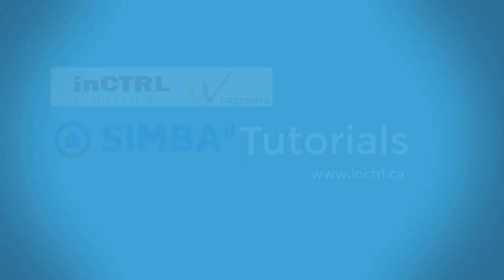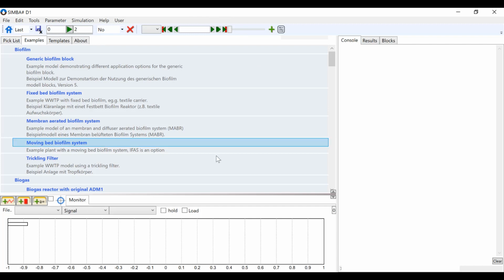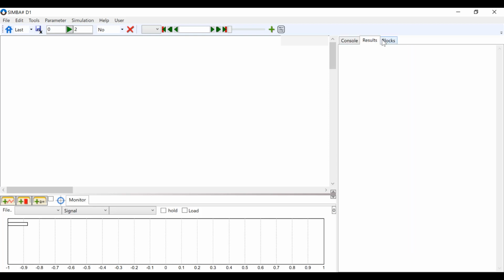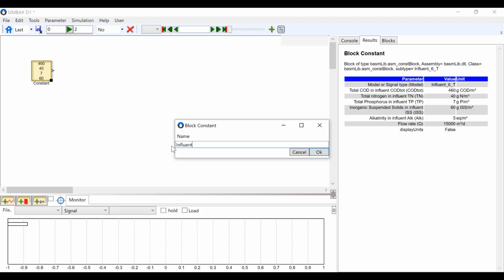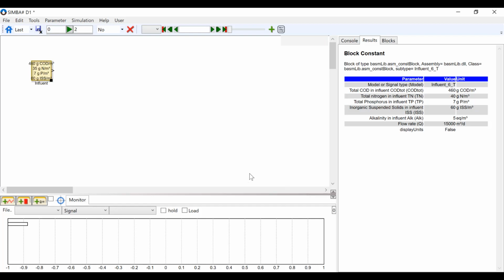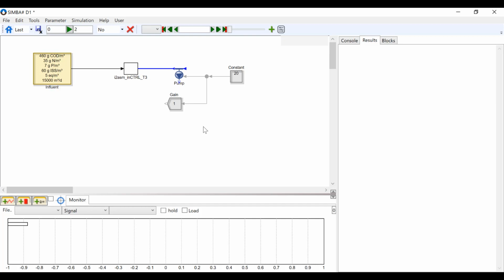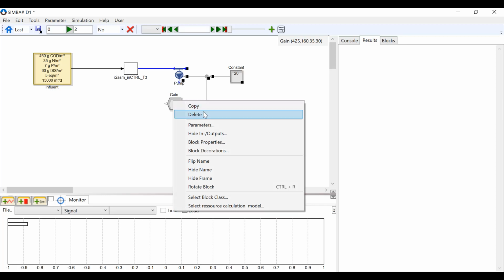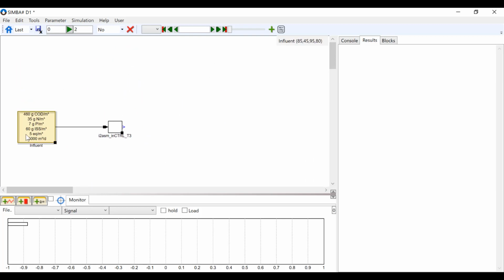SIMBA Tutorial - Inserting and connecting blocks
This video shows how to insert and connect blocks in SIMBA#